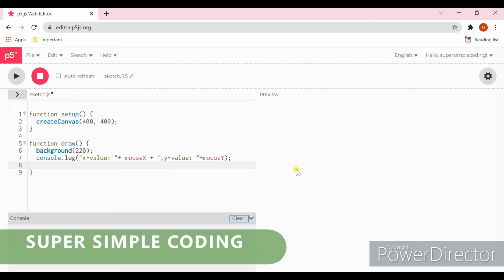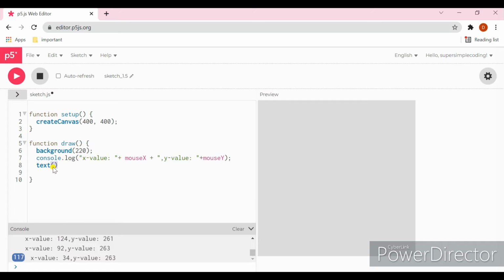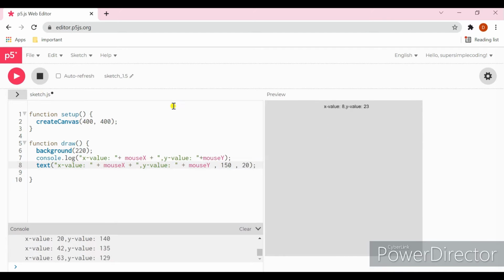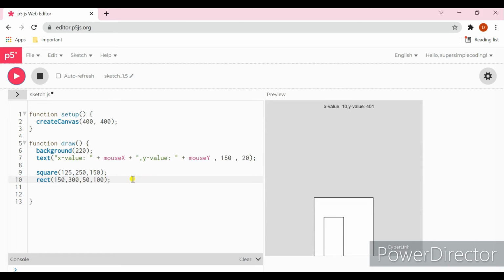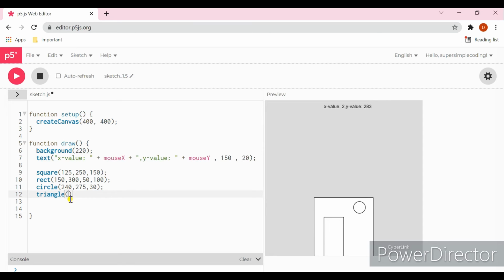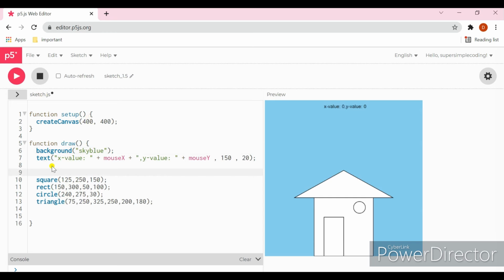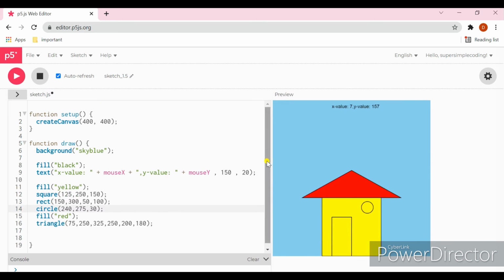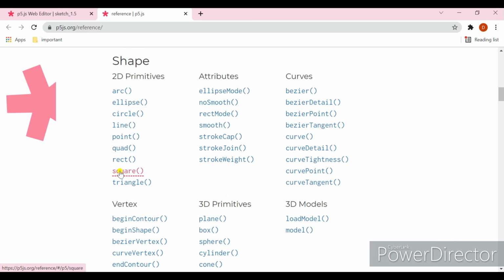1.5: Shapes in p5.js